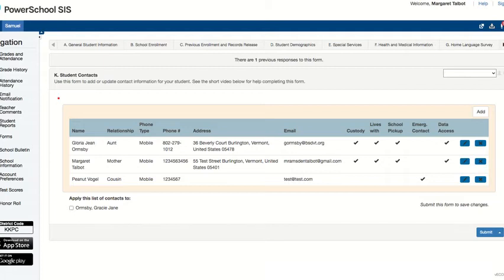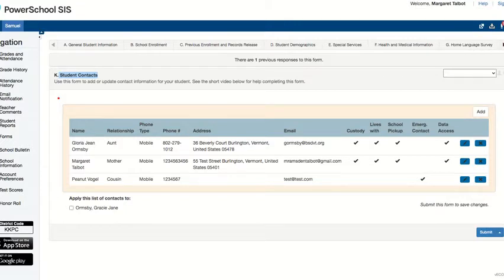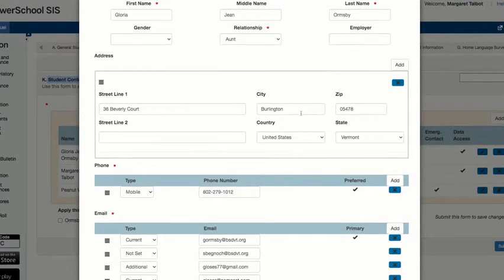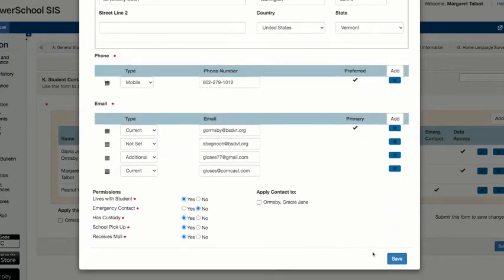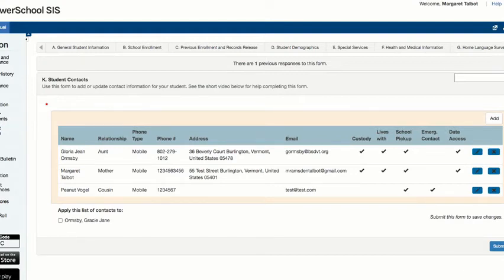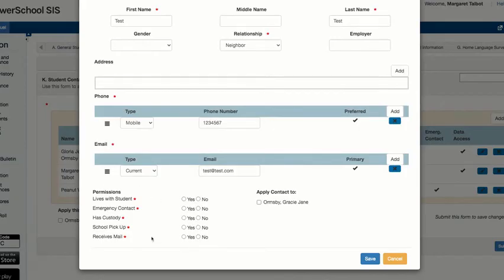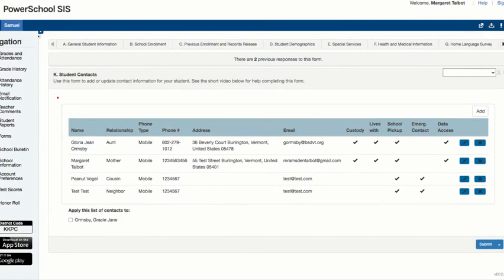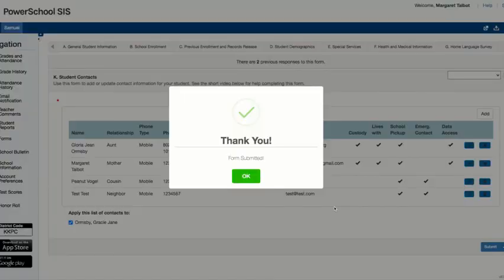BSD's Annual Student Update "Student Contact Form" Walk Through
Filling out the Annual Student Update? Please watch this video for detailed instructions on how to update your student information. Ready to get started? and click on the Lightbulb in the upper right-hand corner to log in to PowerSchool and complete your forms today.

Still need help? Please contact your school directly to set up a time for assistance.